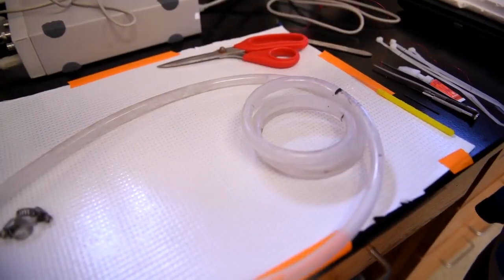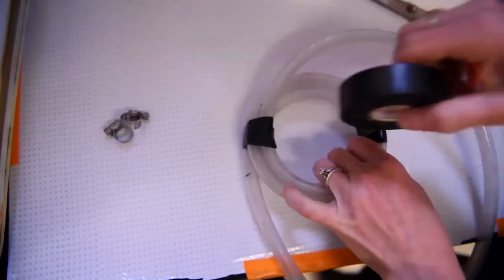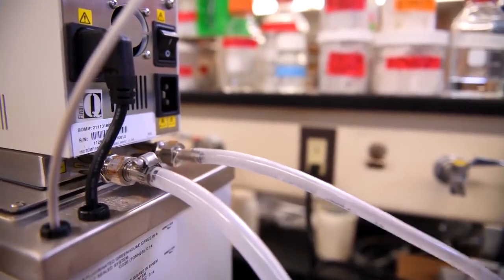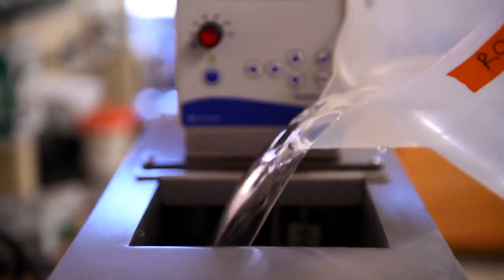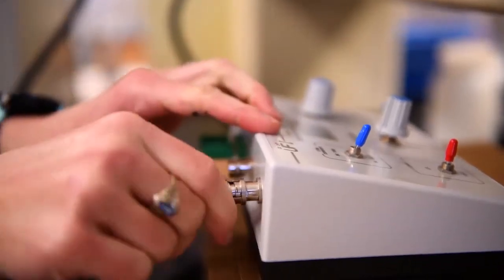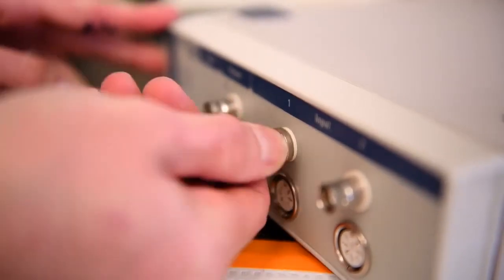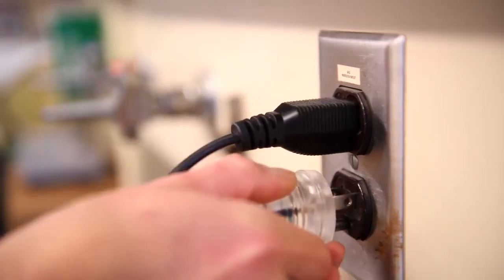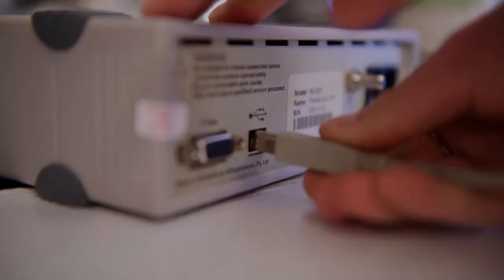Impedance Pneumography for Measuring Heart Rate in Invertebrates | Protocol Preview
Impedance Pneumography for Minimally Invasive Measurement of Heart Rate in Late Stage Invertebrates -  a 2 minute Preview of the Experimental Protocol

Amalia M. Harrington, Holland Haverkamp, Heather  J. Hamlin
University of Maine, School of Marine Sciences; University of Maine, Aquaculture Research Institute; University of Maine, Ecology and Environmental Sciences Program;

Measuring heart rate during a thermal challenge provides insight into physiological responses of organisms as a consequence of acute environmental change. Using the American lobster (Homarus americanus) as a model organism, this protocol describes the use of impedance pneumography as a relatively noninvasive and nonlethal approach to measure heart rate in late stage invertebrates.